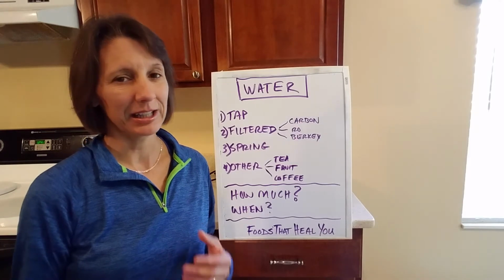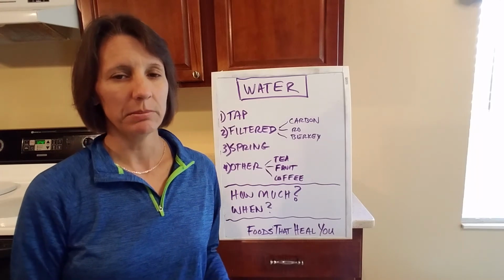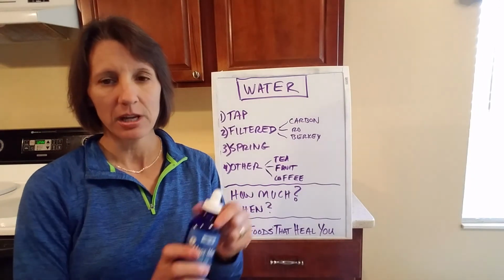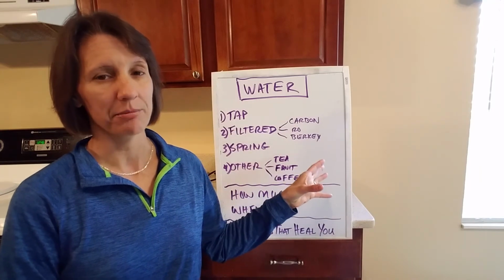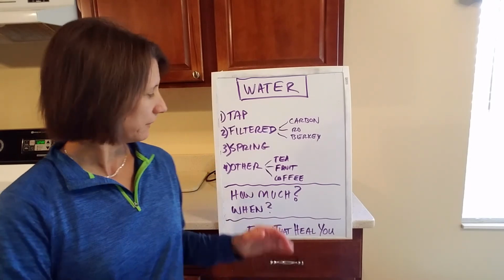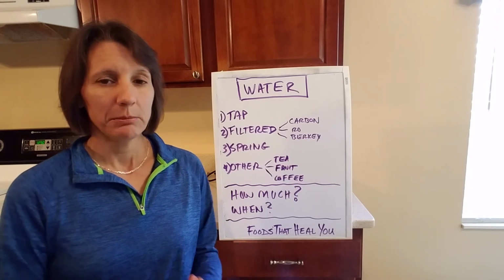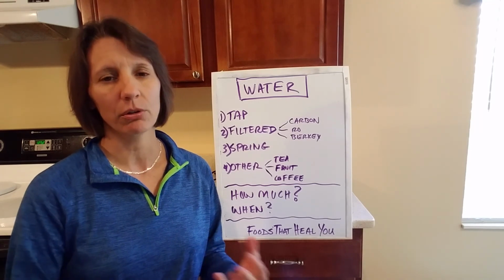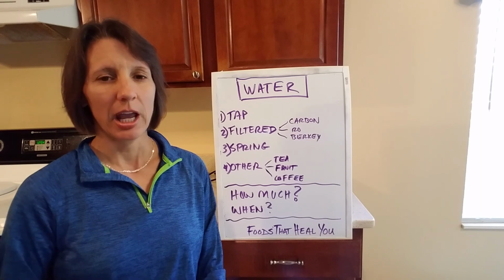What Is The Best Water To Drink?